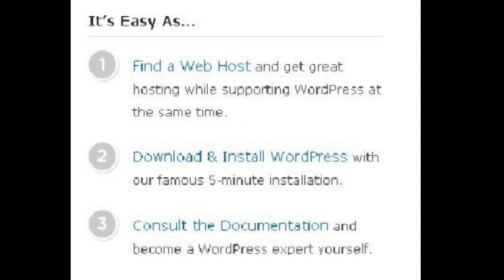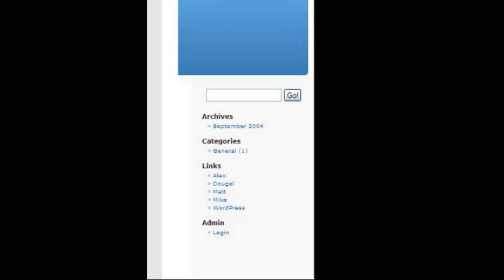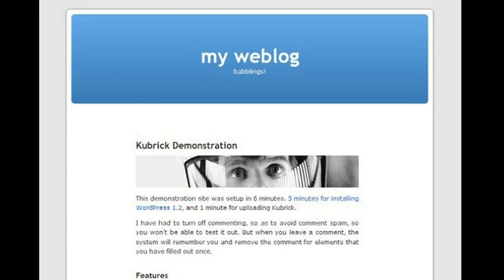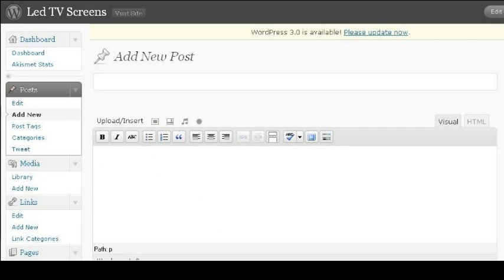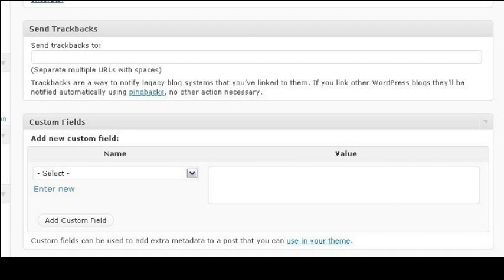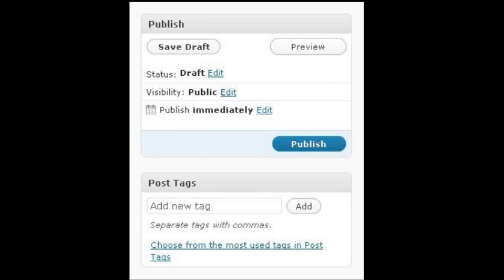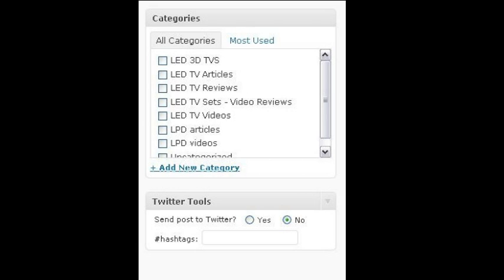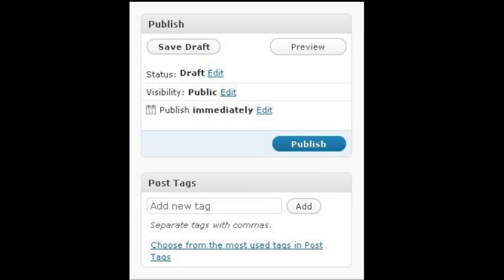HOW TO POST AN ARTICLE AT WORDPRESS